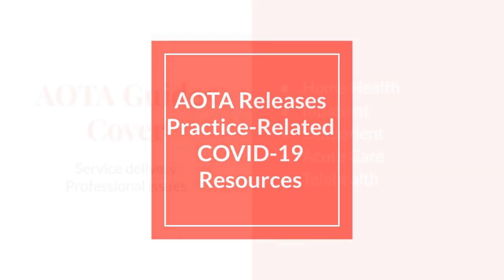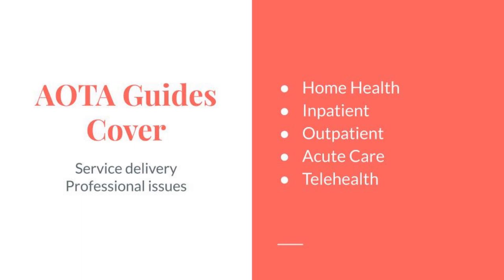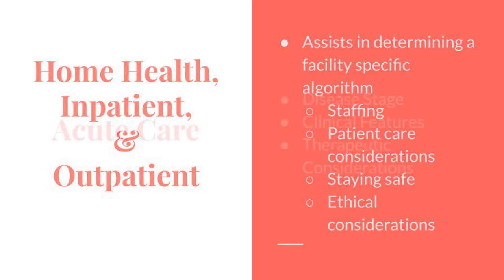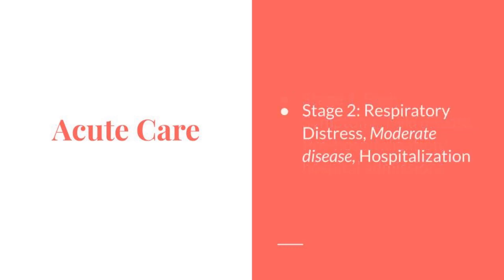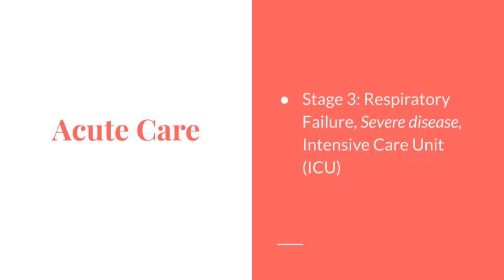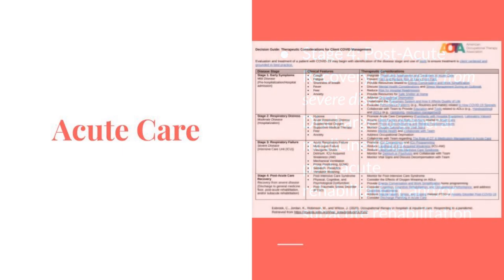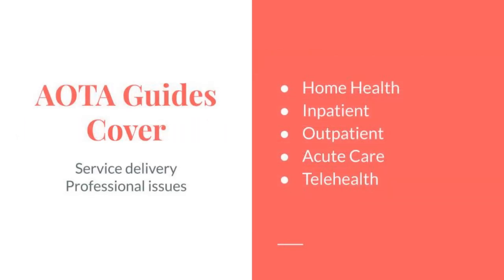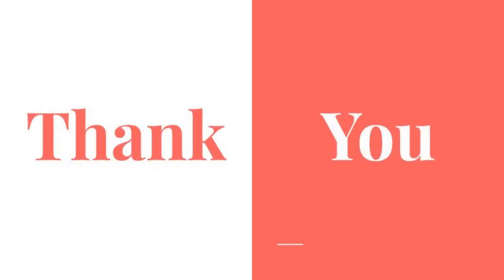AOTA Releases Practice-Related COVID-19 Resources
The American Occupational Therapy Association continues to demonstrate exceptional leadership during this unprecedented time. Thank you to AOTA for creating 5 new resources for the public:

The GOTA Membership Committee is currently conducting interviews with clinicians who are treating COVID19 patients in their typical role or in a newly assigned position within their facility.

We are interviewing individuals regardless of practice area, which state they practice in, or current employment status.